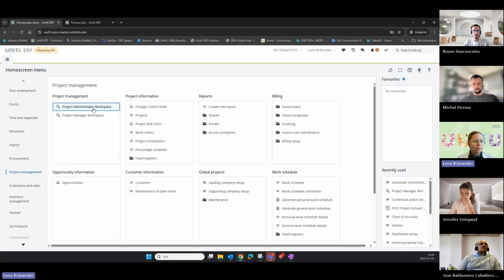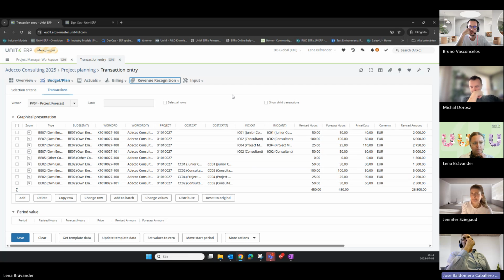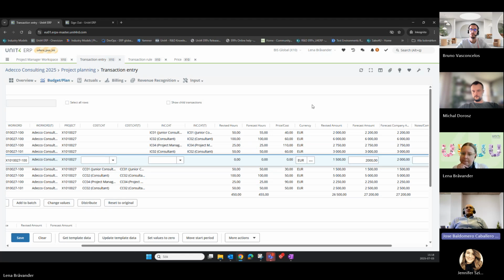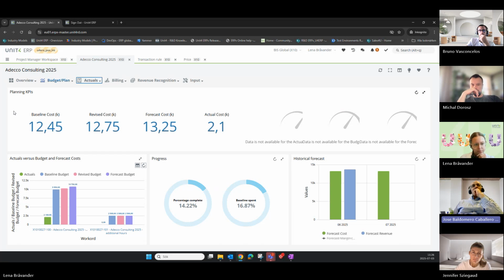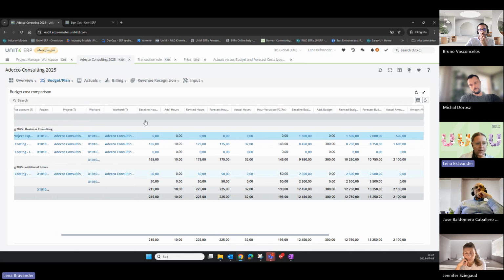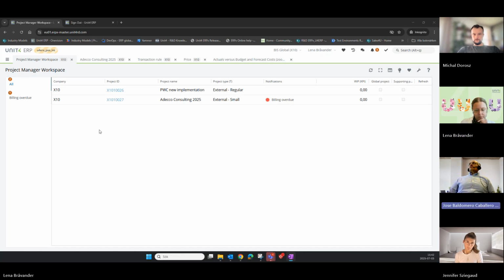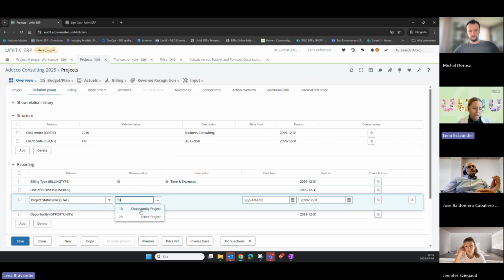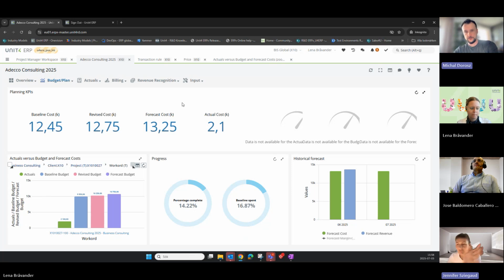PSO Model Project forecasting 20250703 150218 Grabación de la reunión